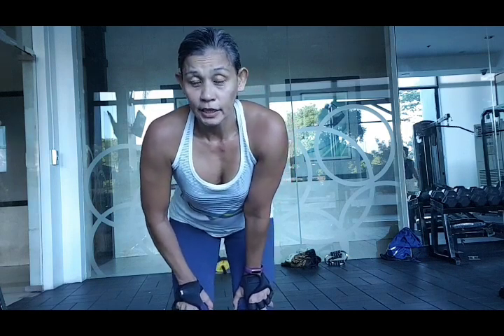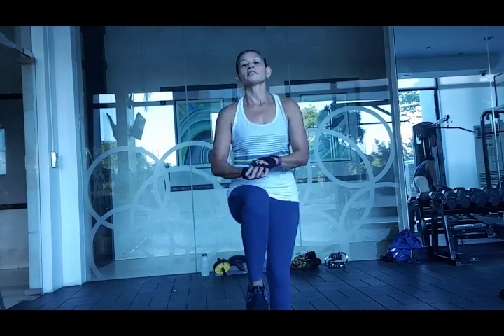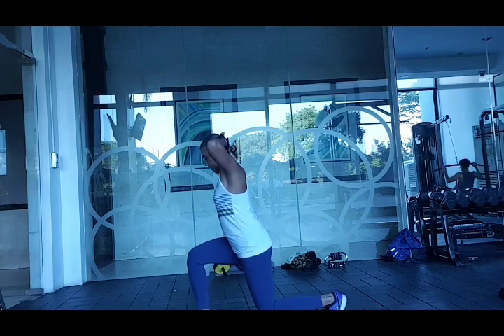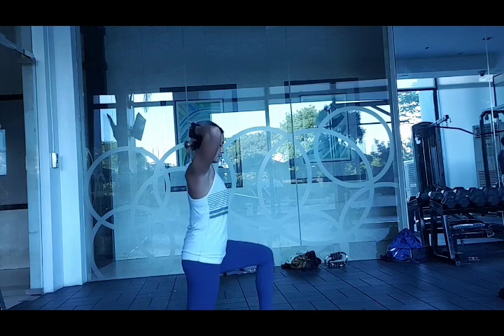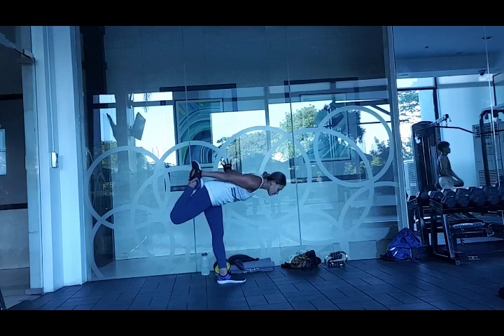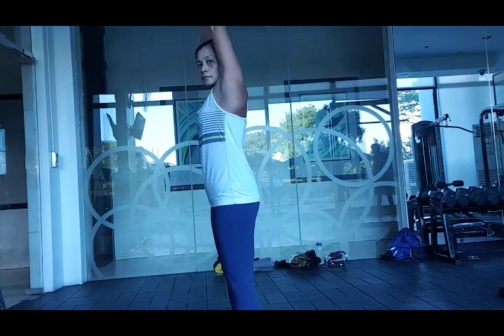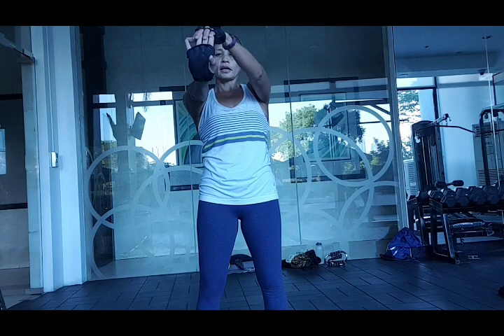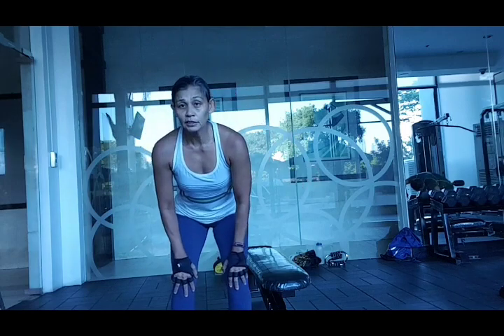Simple Bodyweight workout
This a workout for beginners. An exercice practitioner can also perform this workout, you just nees to add weight by using elastic exercise bands,  dumbells , kettlebells, barbell or home stuff like books and  bottles/containers of liquids.  Please dont forget to cool down and stretch a little after the workout. Enjoy!